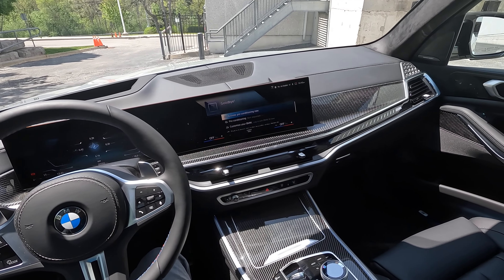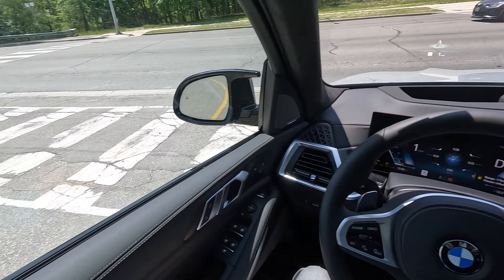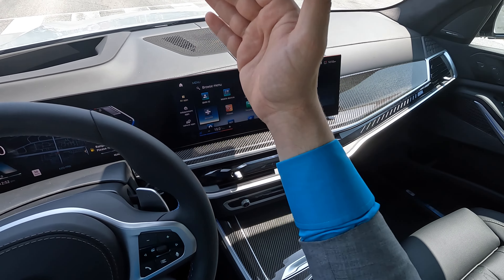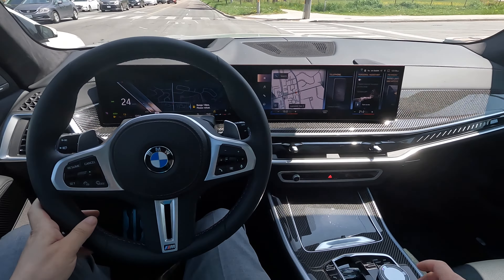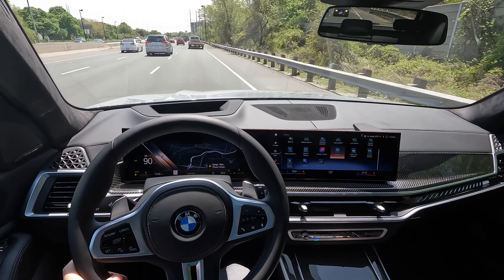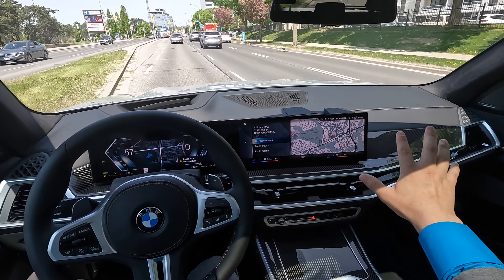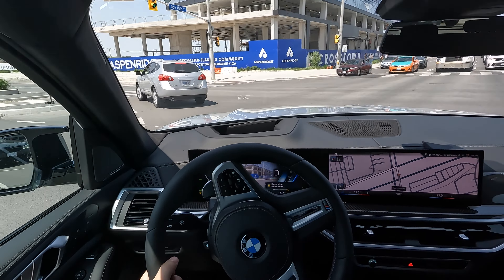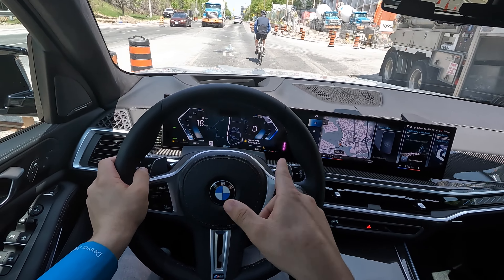2024 BMW X5 M60i POV Driving Impressions!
What do you think of the new 2024 BMW X5 M60i?

Thank you to Parkview BMW for providing the vehicle for the video. If you are in the Toronto area and looking to purchase a BMW make sure you visit Parkview BMW.